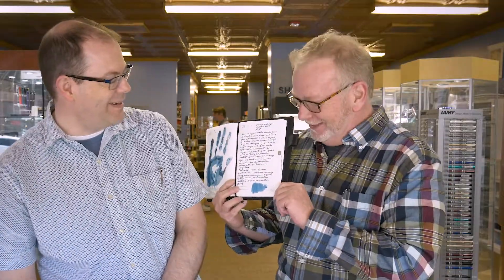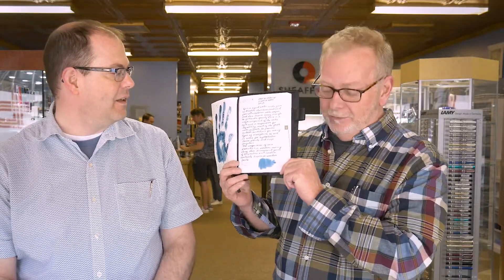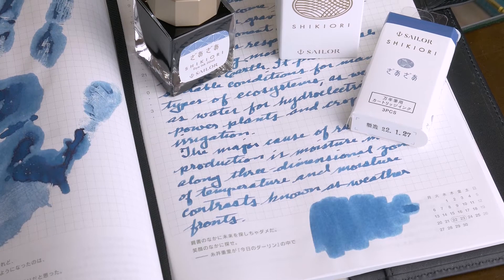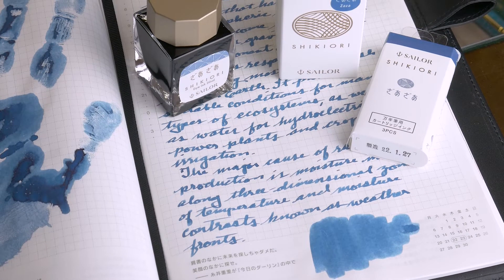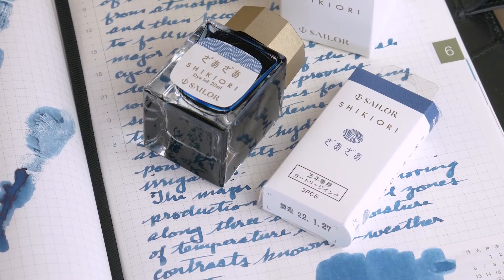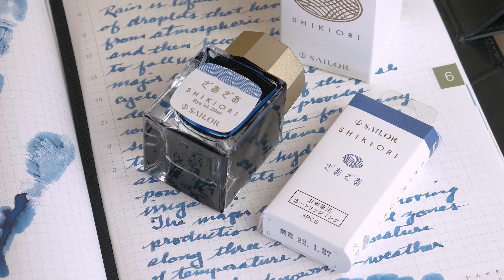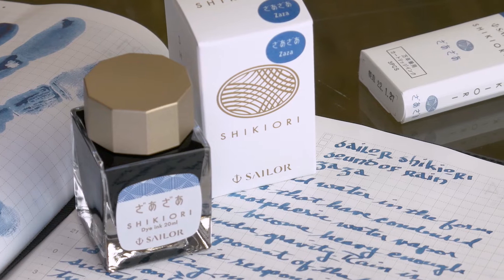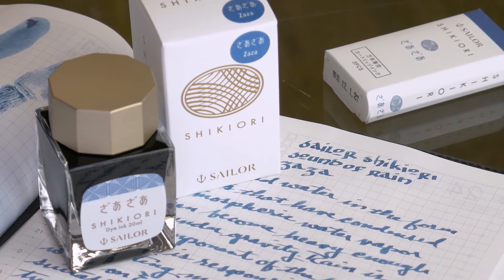Sailor Shikiori Sound of Rain Zaza! (Podcast Excerpt)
Brian and Eric discuss Sailor Shikiori Sound of Rain Zaza!